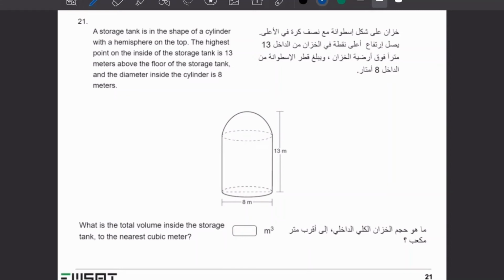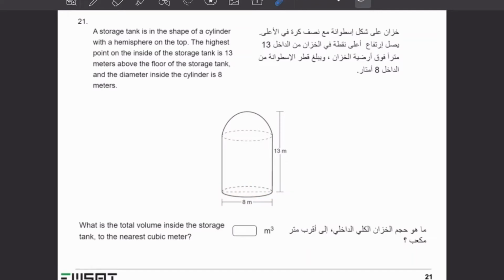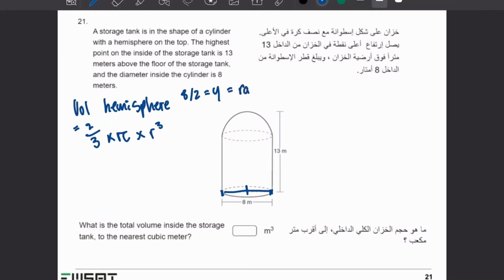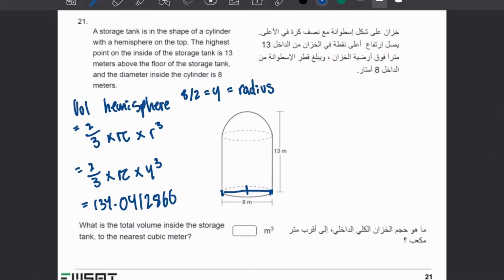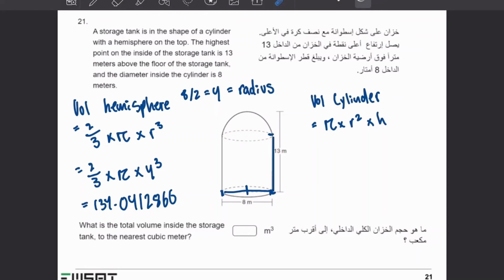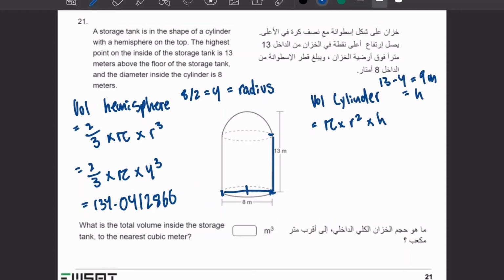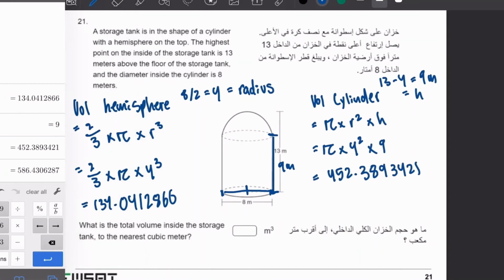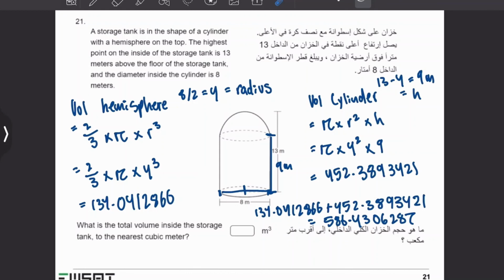Exercise 72: Find Volume of composite figures - EmSAT Math.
Achieve Math Sample Test 2022 v1. Click on the following link to take the sample test